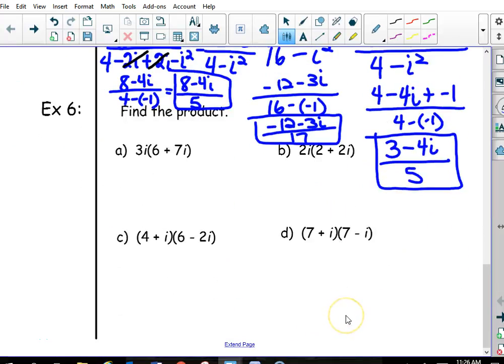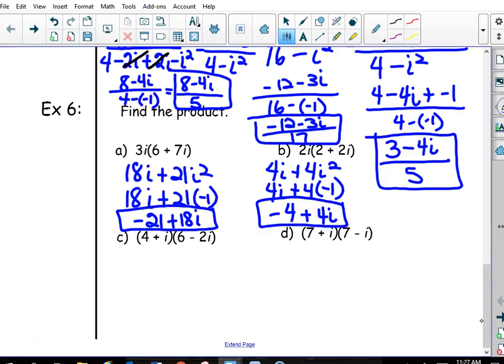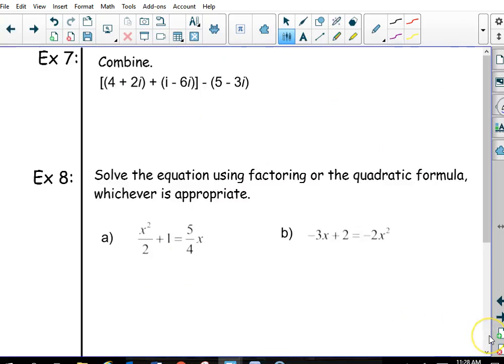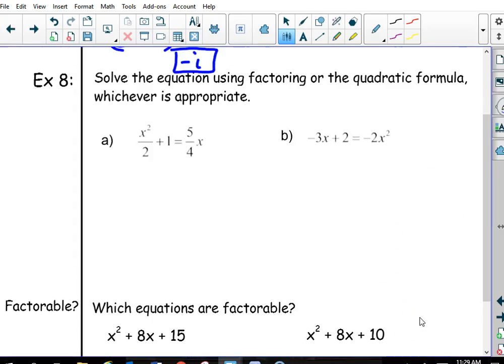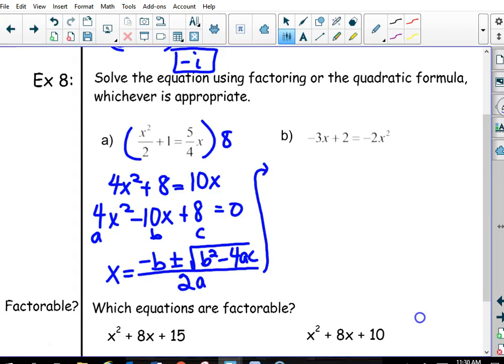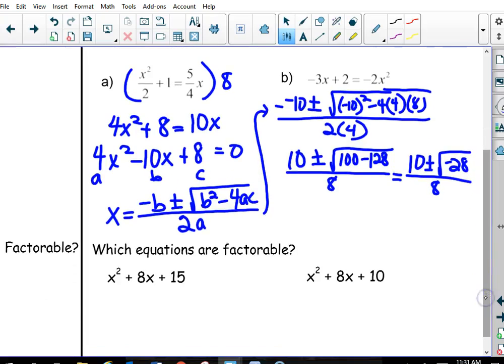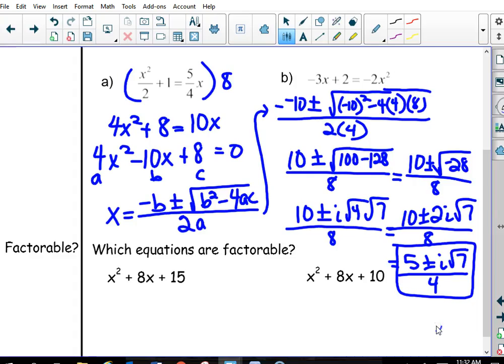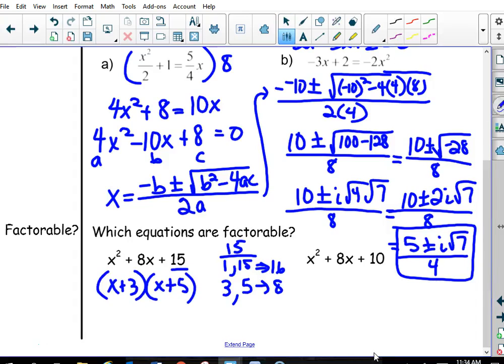Ch3 5 3